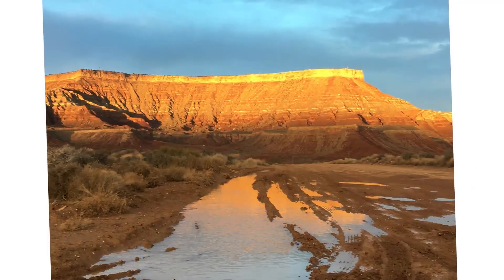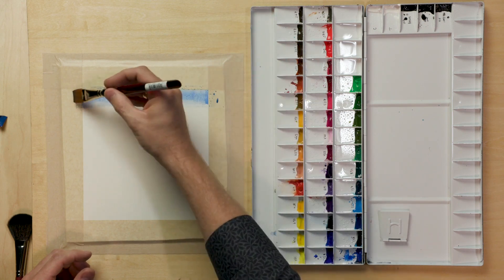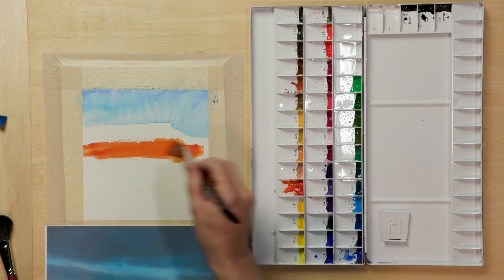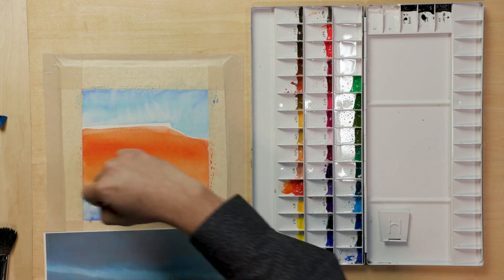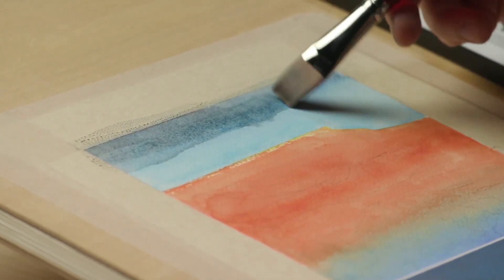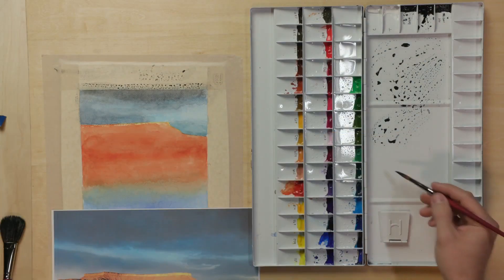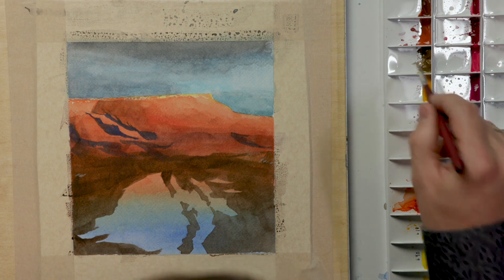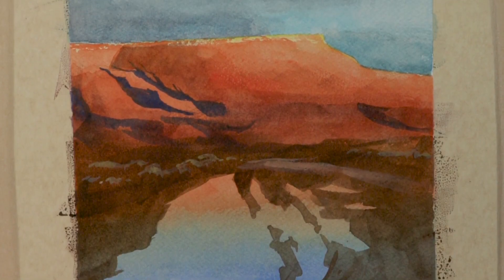Watercolor Landscape Tutorial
A watercolor landscape tutorial by professional artist, Nathanial Skousen.
Watch and learn how to apply your Aquafine Watercolors to create a stunning landscape painting.
Tools you'll need to follow along with this demonstration:
→ Aquafine Watercolors
→ Water dish & paper towel
→ An art easel or a flat, sturdy surface
→ A selection of watercolor brushes
→ Watercolor paper
→ A palette for your watercolors
→ Tape to keep the outer edges of your painting intact.
Painted along with this instructional video?
Tell us about your results in the comments below!